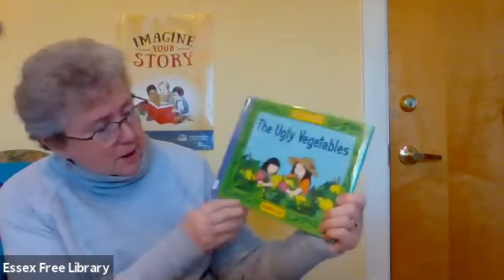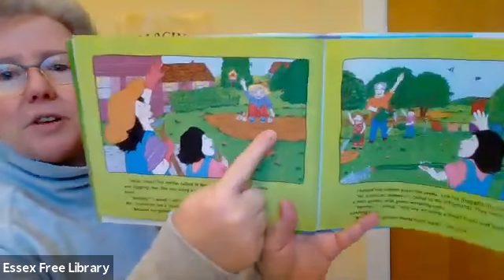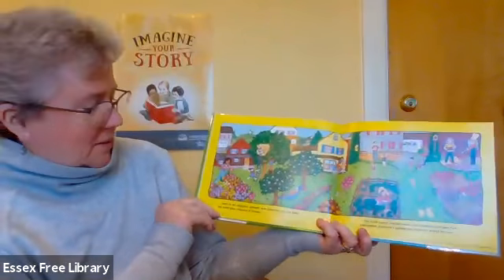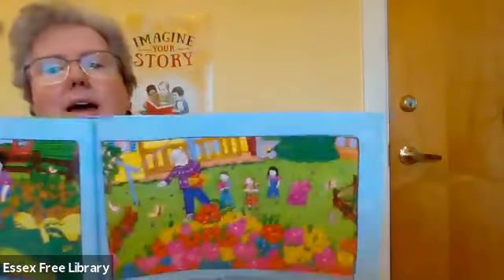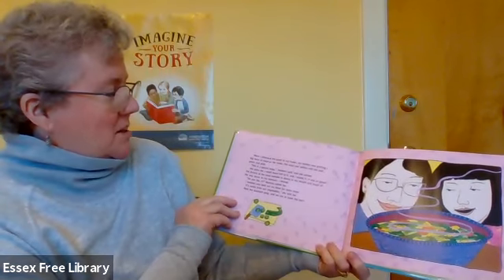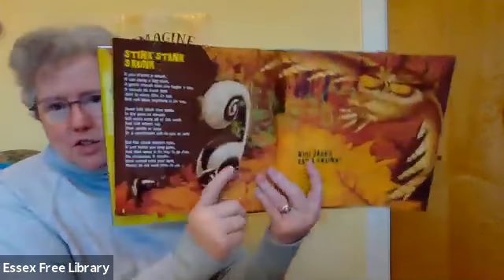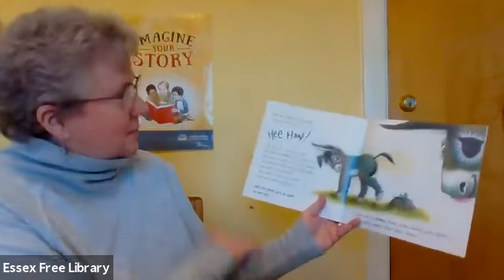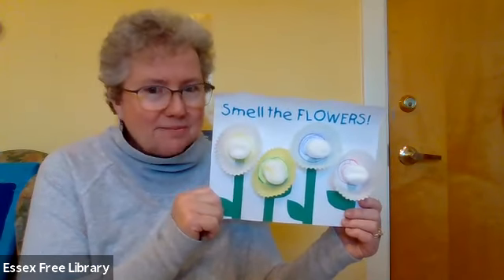Learning at Home with Miss Noreen - February 10th, 2021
This month, Miss Noreen talks about the sense of SMELL.  Hear a special story, learn a few nuggets and see what the fun "SMELL Activity" will be!